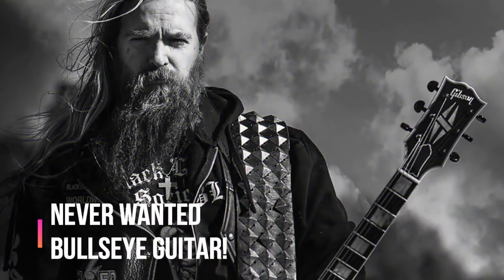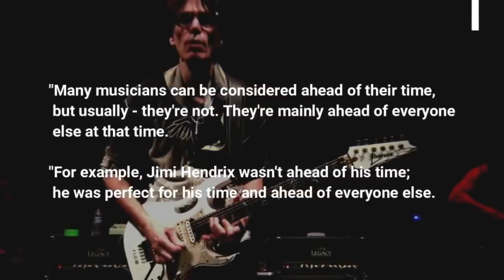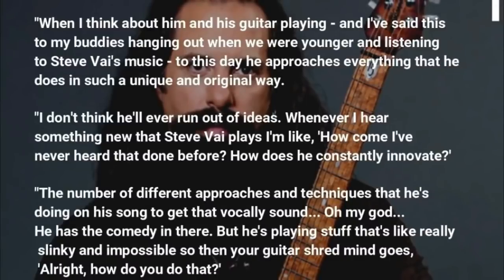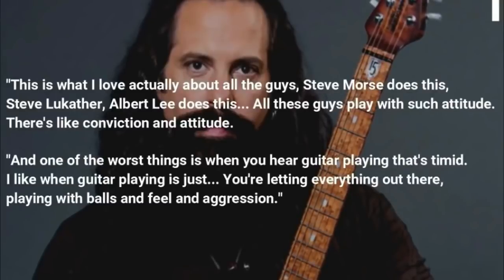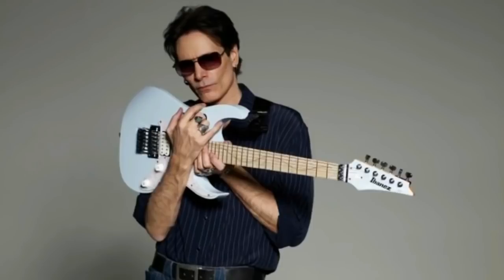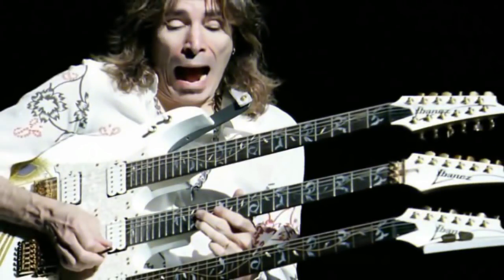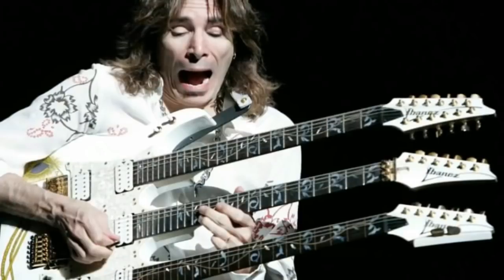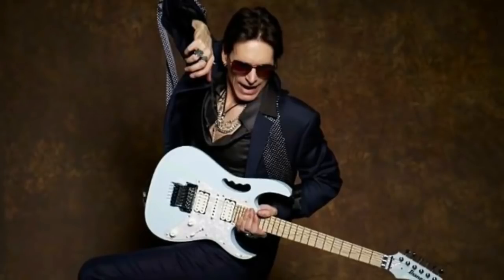Zakk Wylde: I NEVER Wanted a Bullseye Guitar! That Design Was An Accident!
Black Label Society and Ozzy Osbourne guitarist Zakk Wylde has been sporting his signature Les Paul with the bullseye for years. The guitar has become synonymous with Wylde's brand, though it was never supposed to have that bullseye design.

Wylde tells Jude Gold that the guitar was supposed to have a swirl design akin to Alfred Hitchcock's Vertigo film poster, but the paint job came out wrong and he didn't have time to get it redone, this is what he said:

"It was actually supposed to be a vertigo, like from the Hitchcock movie 'Vertigo.' That's what it was supposed to be, but then the buddy Max, he ended up painting the bullseye on it and I had a photoshoot that day, the rest is history."

Wylde eventually had quite a few versions of the guitar done, which included the swirl design he originally wanted.

Wylde said: "And that one there, that's a Cyclone. And then you've got the Buzzsaw, the Vertigo, the Pinstripes... You've got various things. It's like ice-creams! I've got different flavors now."

Realistically though, the bullseye guitar seems to have become iconic over the years, so it seems safe to assume that this was just a happy accident.